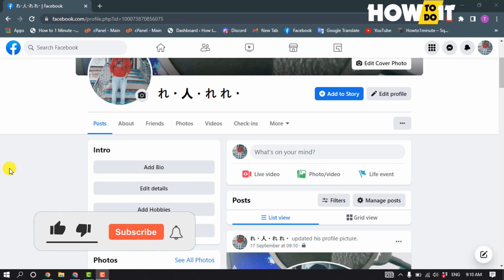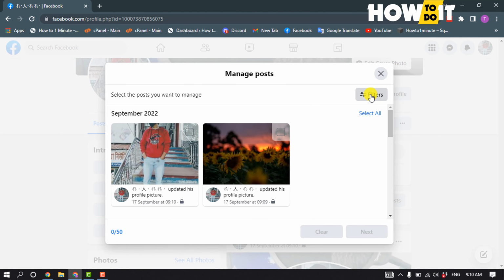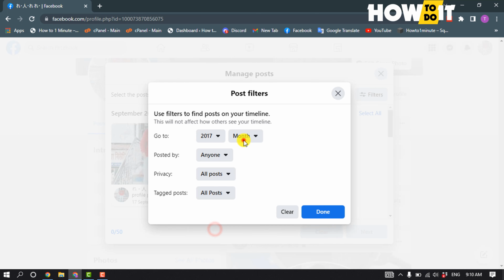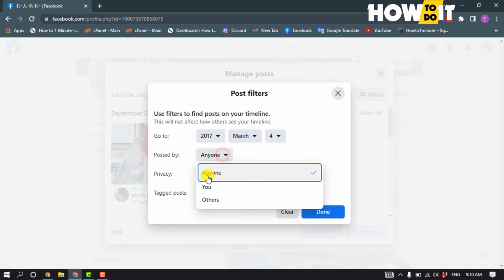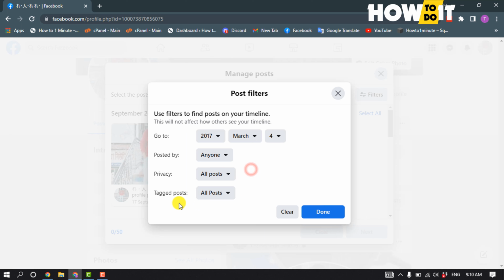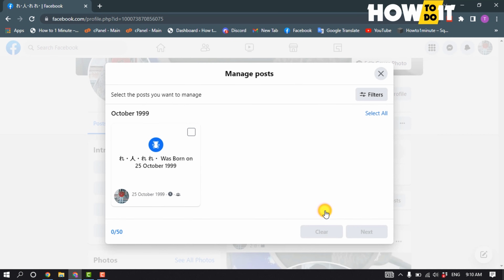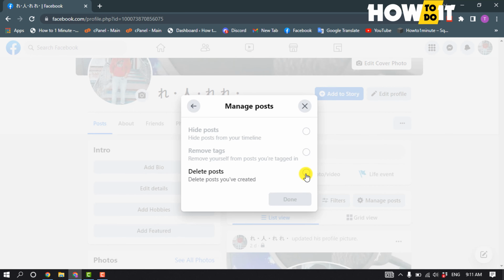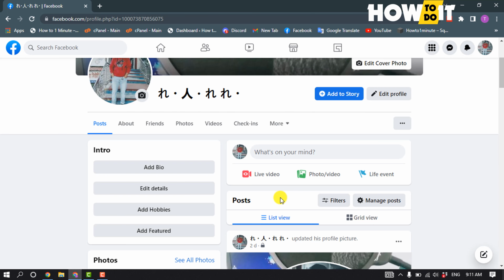How to Bulk Delete Old Facebook Posts 2024 | Skill Wave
1. Click on your profile picture and go to Manage Posts.
2. Once you see your posts, you can click on the Choose All option and start erasing in bulk.

▼ Related Keywords ▼
"how to delete facebook posts all at once 2022"
"how to delete facebook posts all at once 2021"
"delete all facebook posts mobile"
"how to delete multiple posts on facebook business page"
"delete all facebook posts apk"
"delete all facebook posts extension"
"how to delete shared post in facebook"
"delete social media posts photos etc"